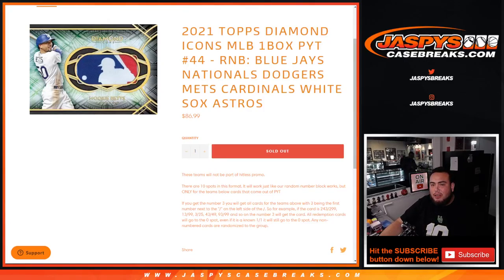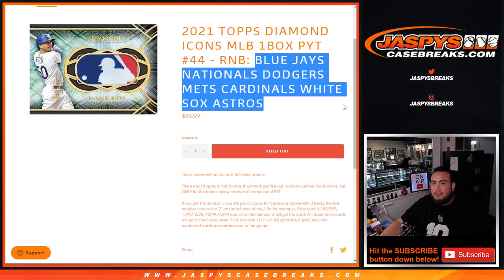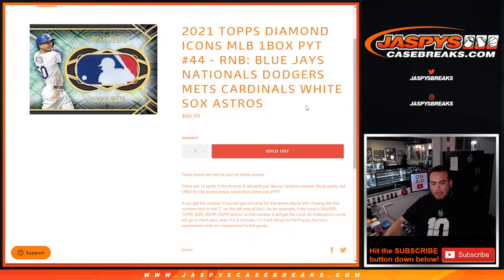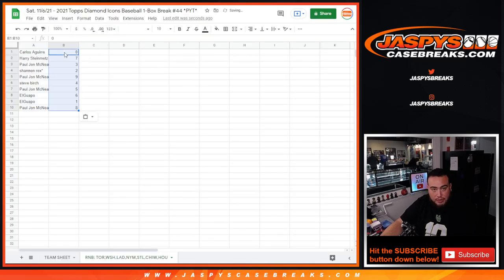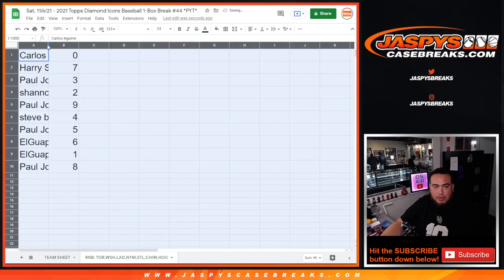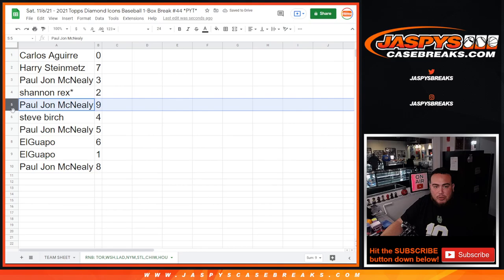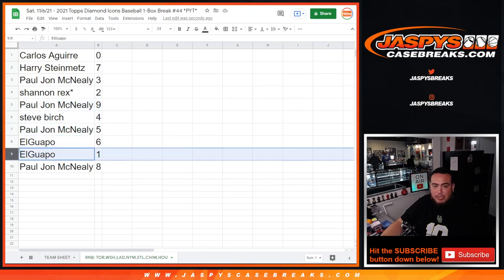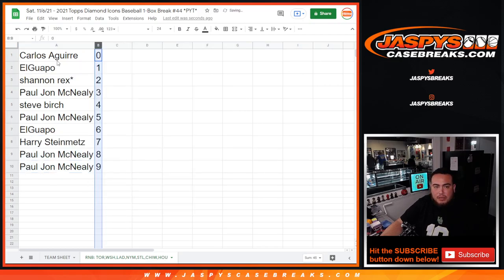Sat. 11/6/21 - 2021 TOPPS DIAMOND ICONS MLB 1BOX PYT #44 - RNB: RNB: TOR,WSH,LAD,NYM,STL,CHIW,HOU